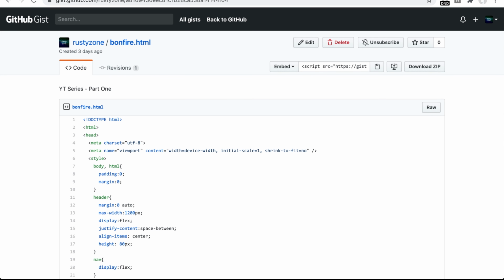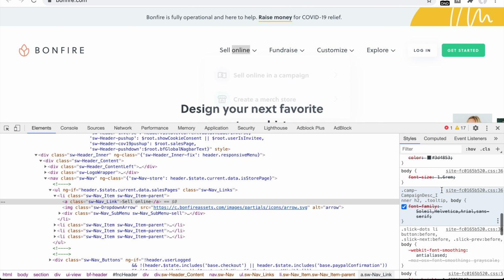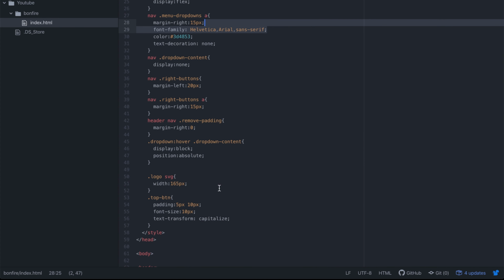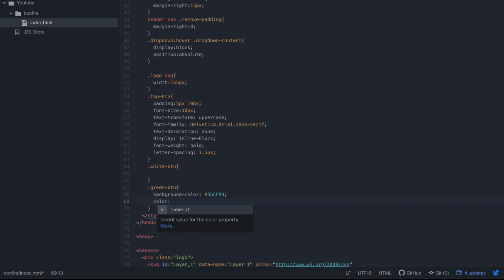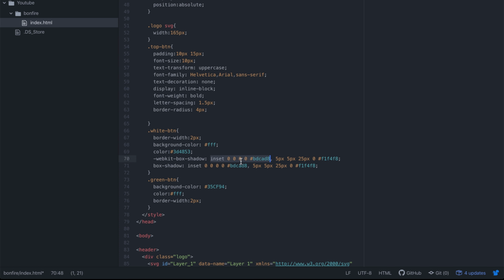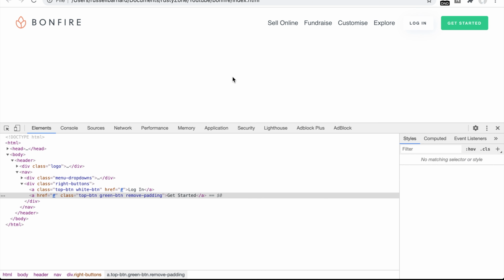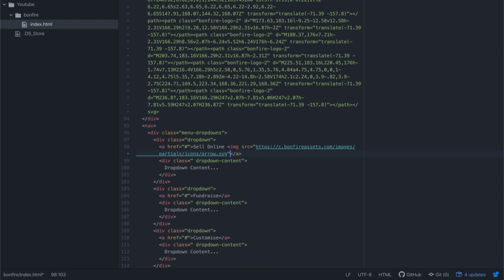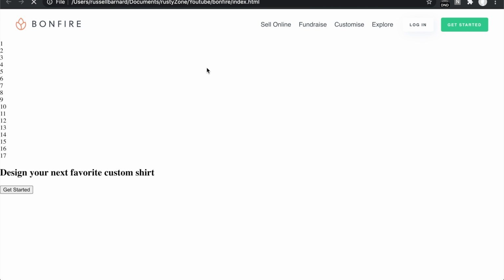How to build a website from scratch HTML & CSS | Part Two #2 | Nav & Adding Dropdown Menu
Building a website from scratch - Image to HTML Series - Part Two

In this series, I'll be searching for a nice looking site and taking you through my process to recreate this with HTML/CSS and maybe a little JavaScript. The plan is to keep things simple but explain in places what other options there might be to structure things.